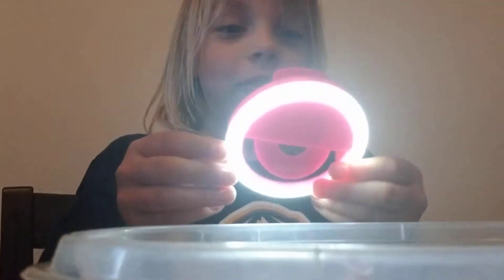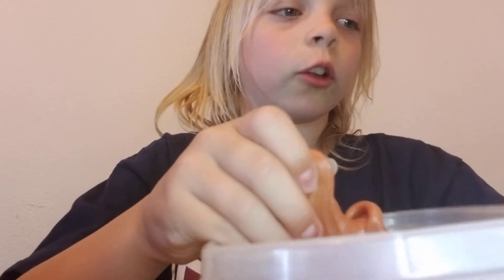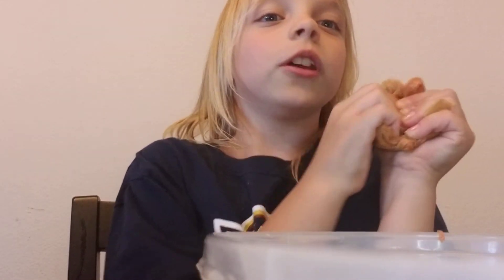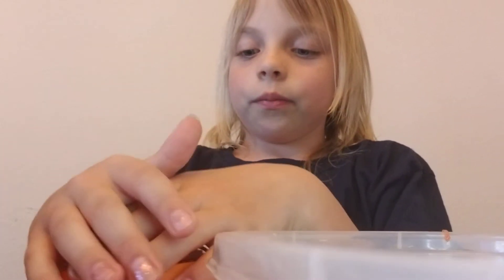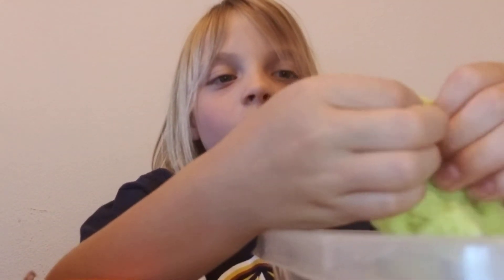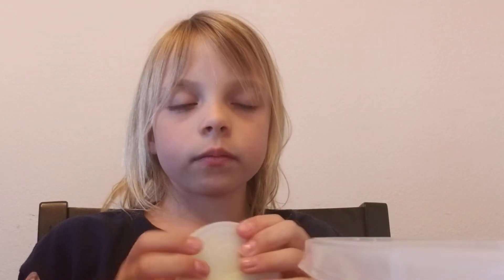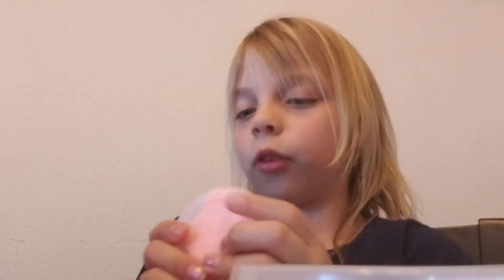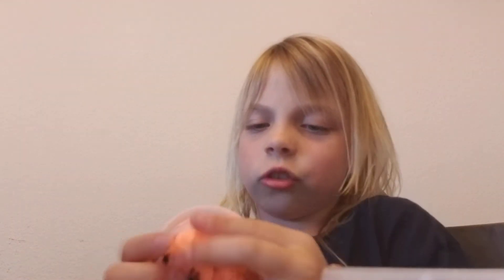Slime time 3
Hay lifys morgan again here me play with slime and talking enjoy

FIVE FAST facts about me

1. I live in Colorado

2. I am obsessed with beanie boos

3.  I have 104 beanie boos

4. I love all me fans

5. My catchphrase is doyourthing

Byesss